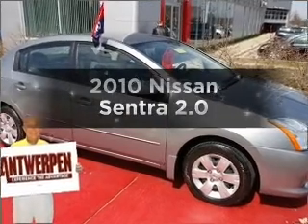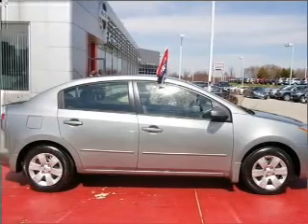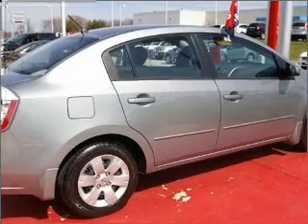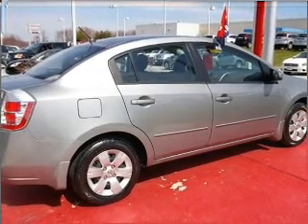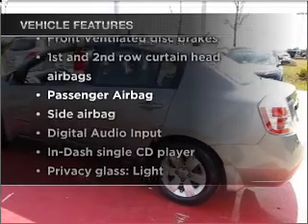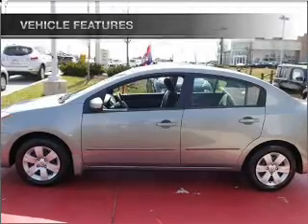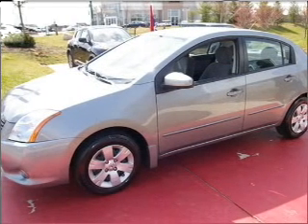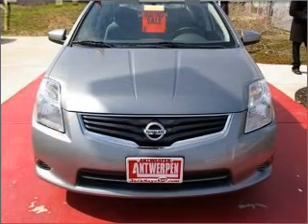2010 Nissan Sentra - Clarksville MD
Year: 2010
Make: Nissan
Model: Sentra
Trim: 2.0
Engine: 2.0 liter inline 4 cylinder 16 valve
Transmission: Automatic CVT
Color: Magnetic Gray
Mileage: 20991
Address:
12451 Auto Dr